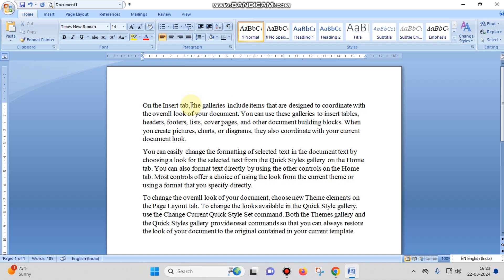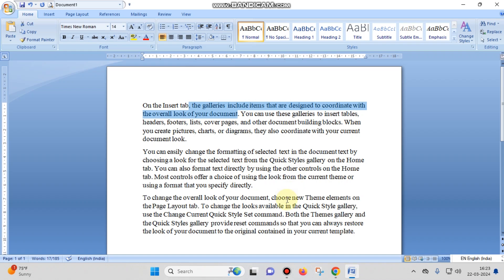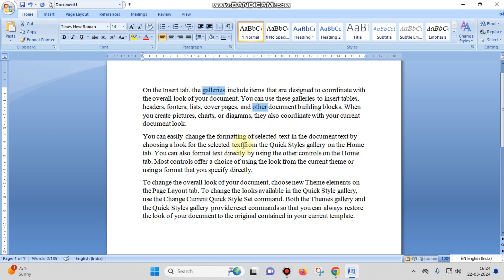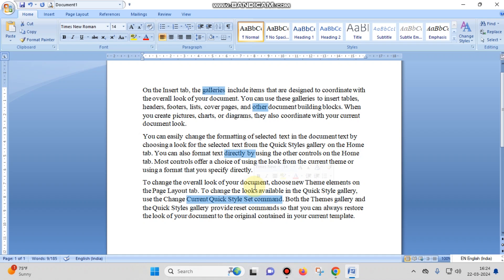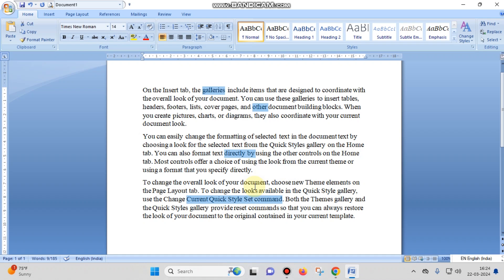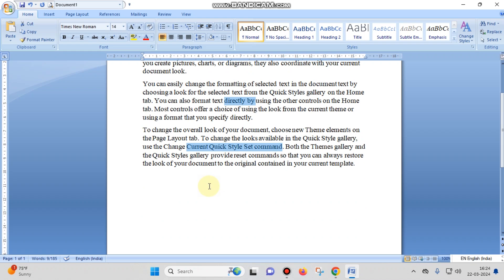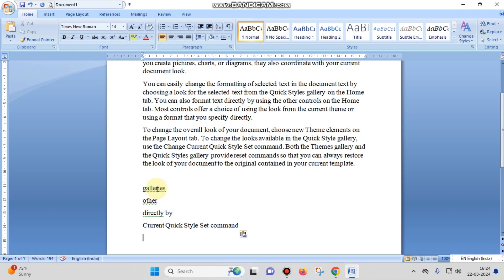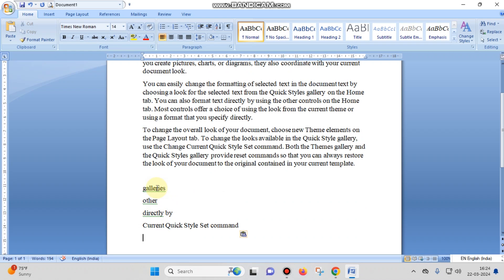How to Select Multiple Words in MS Word | All Versions | in english